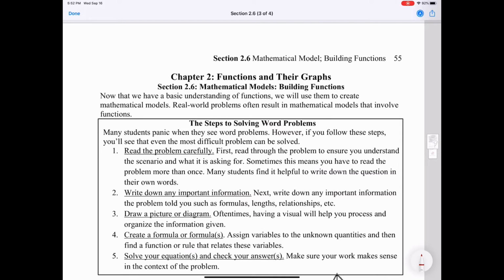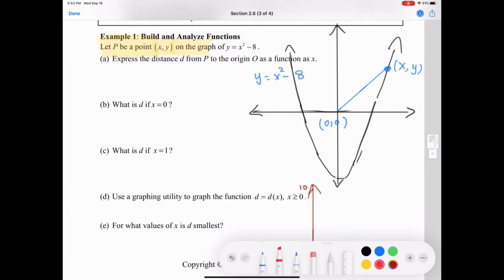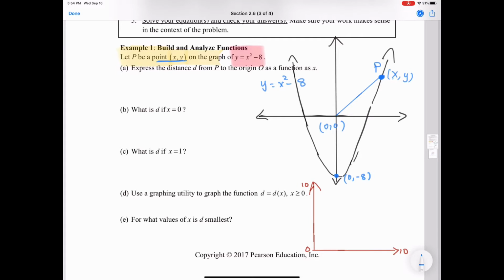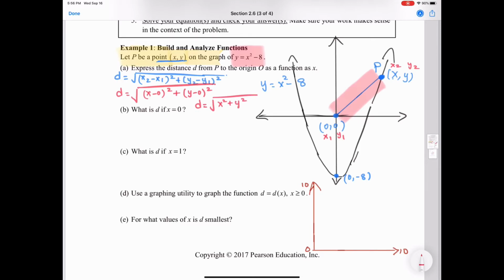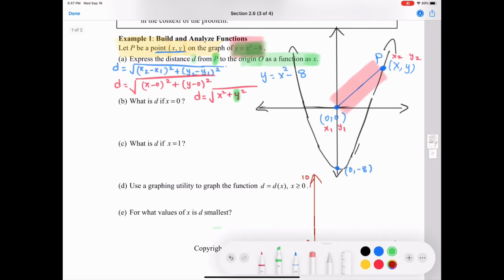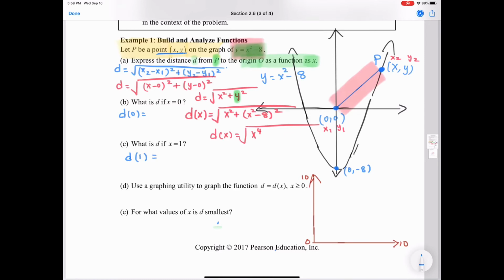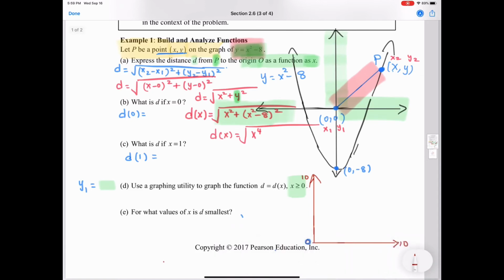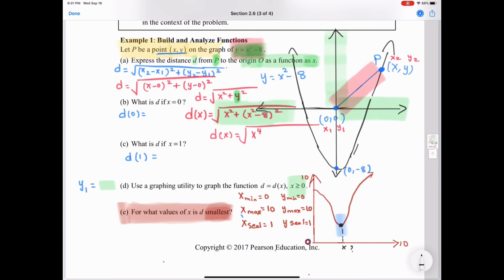Steps to solving a word problem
How to solve a world problem